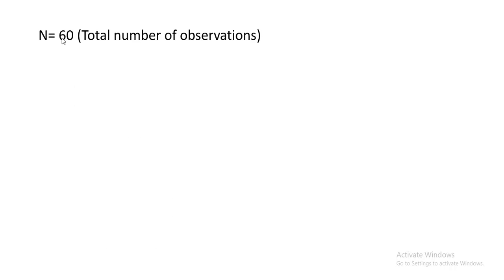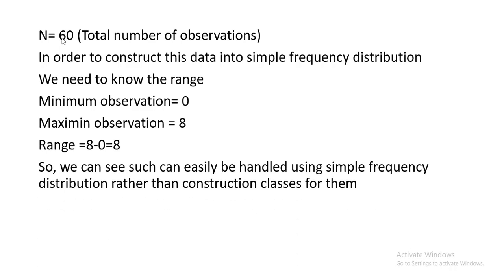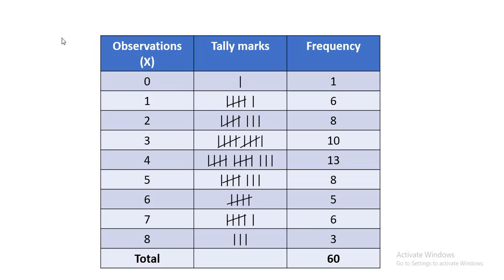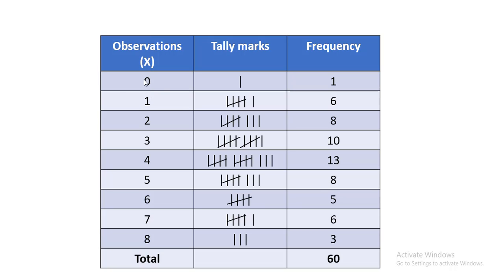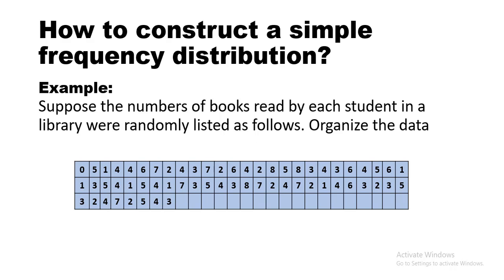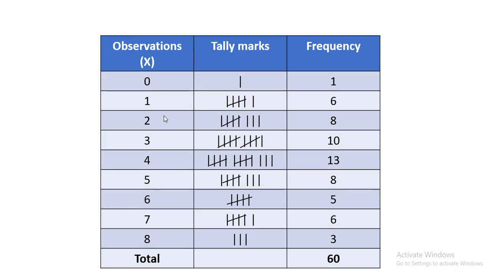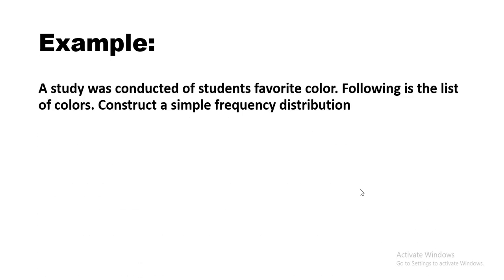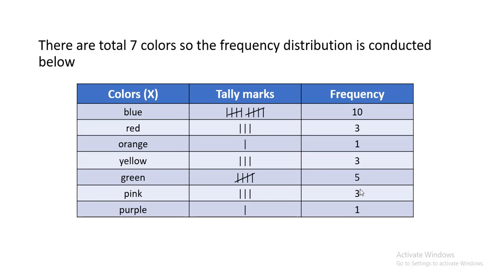Organization of data|| part 3|| Simple Frequency distribution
Organization of data into simple frequency distribution